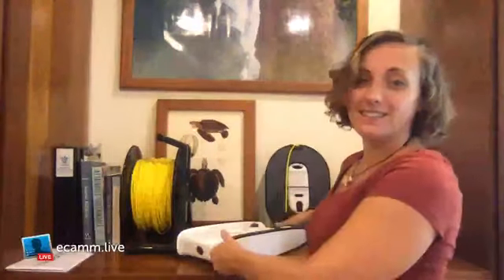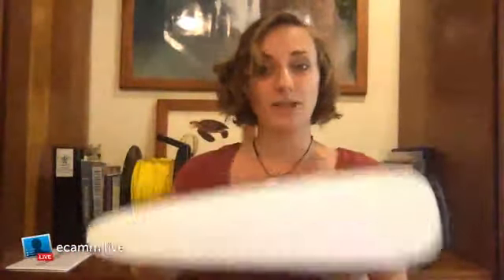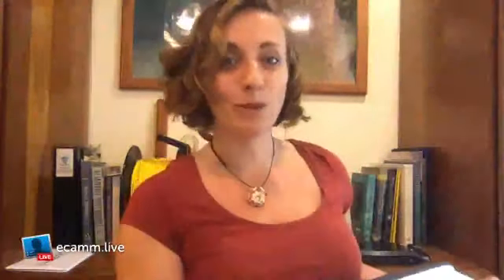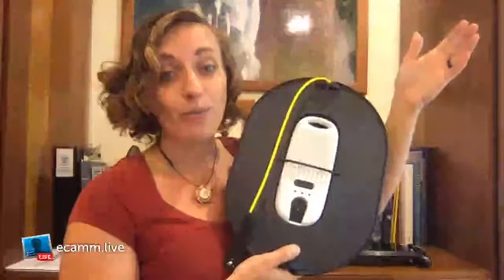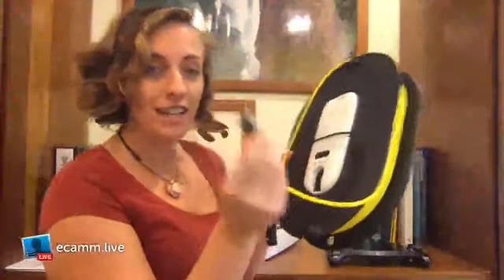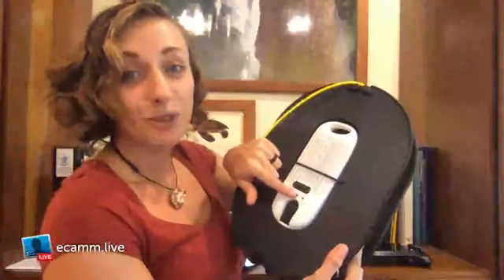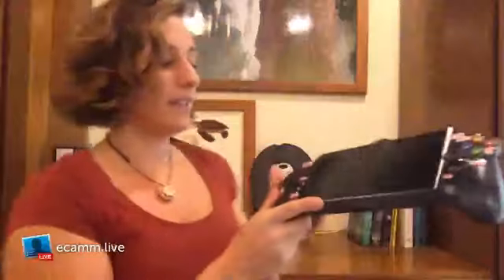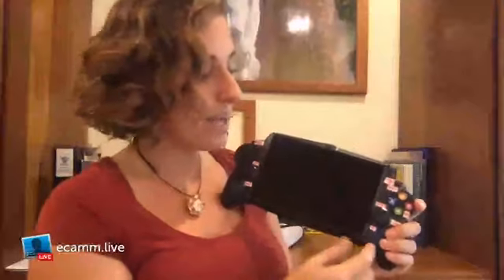Show and Tell - Underwater drone